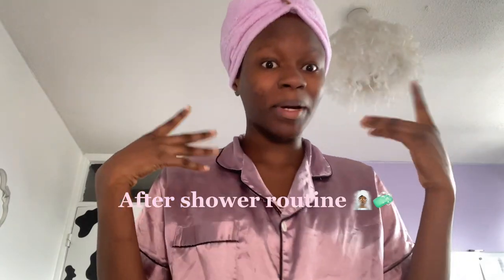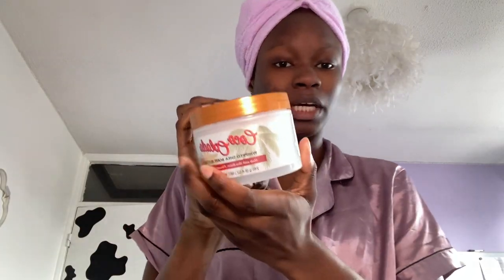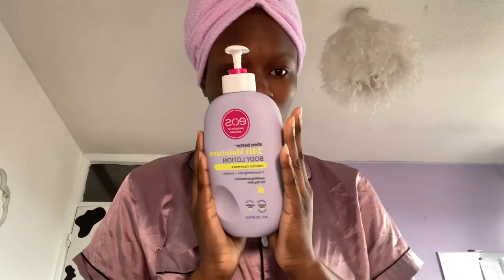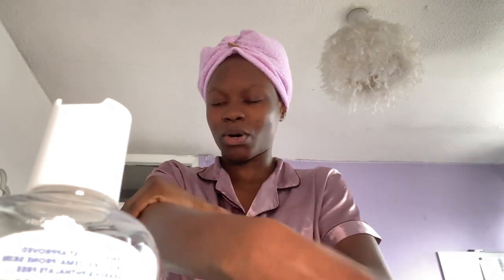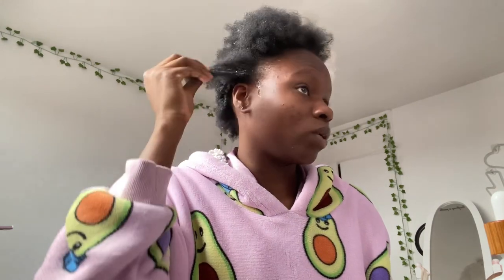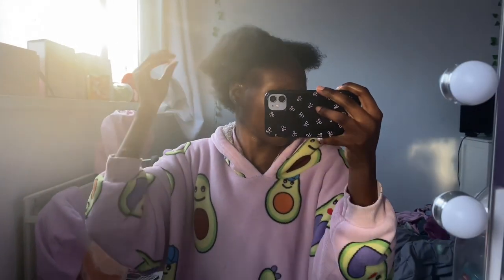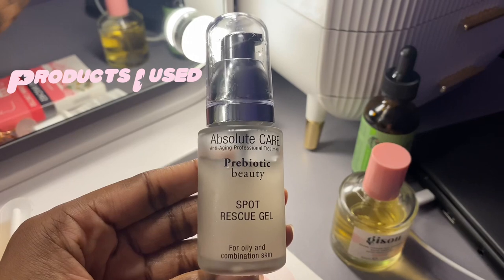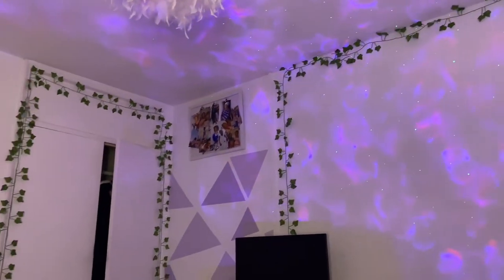My everything shower routine🧖🏾‍♀️🧼 haircare,skincare,bodycare etc#selfcare